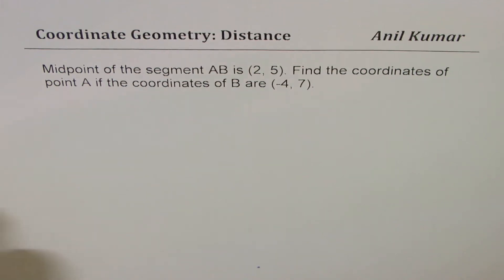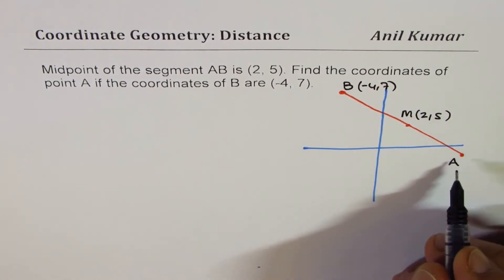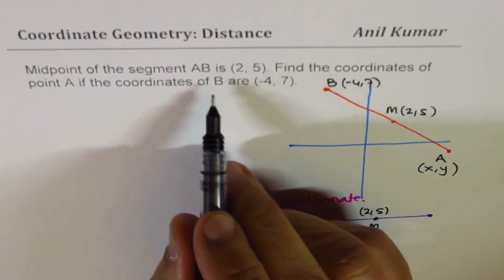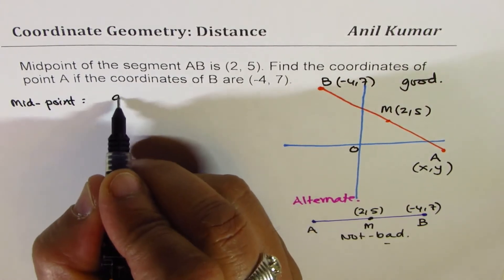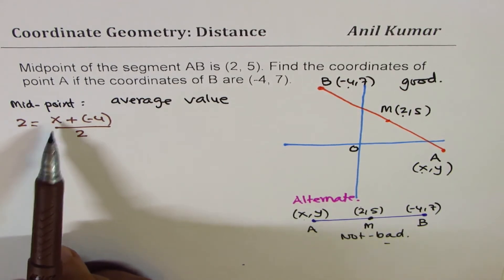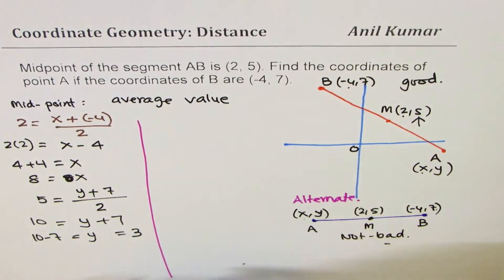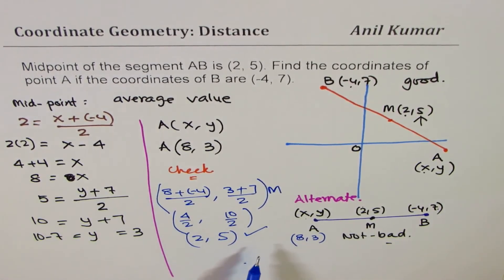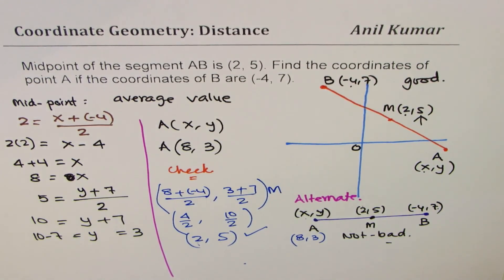Find end point on line segment with given midpoint and a point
Midpoint of the segment AB is (2, 5). Find the coordinates of point A if the coordinates of B are (-4, 7).